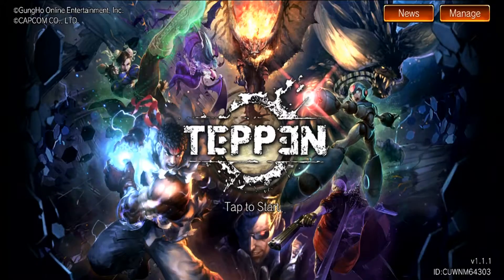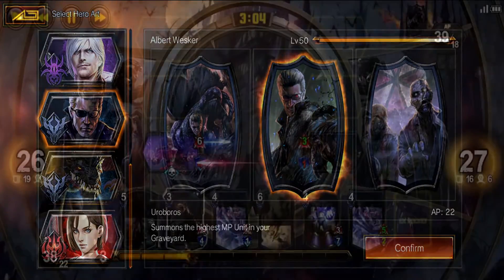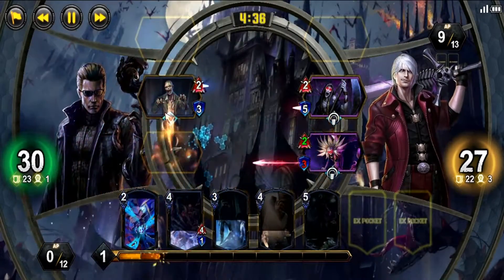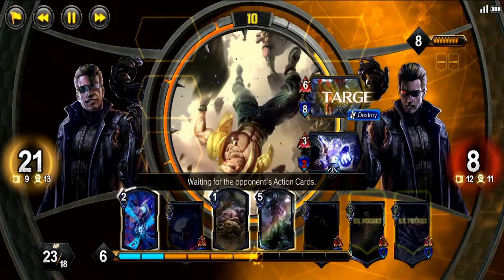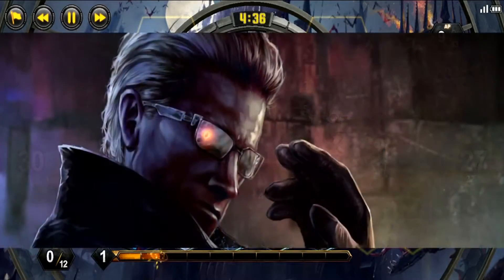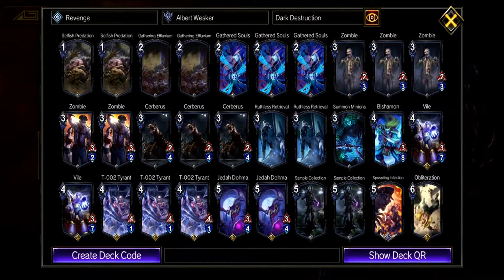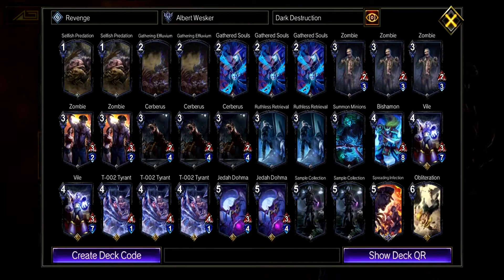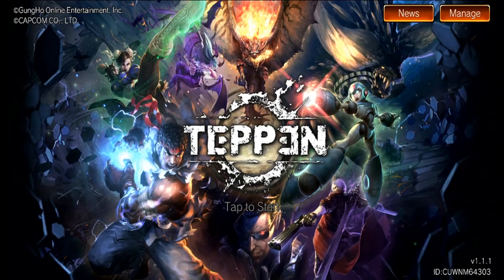Wesker Breakdown - Teppen Character Guide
Wesker is one of Teppen's many heroes. Using the black element, Wesker specializes in Revenge and Destruction cards. In this guide you should be able to understand all that is Wesker and utilize a few strategies to pick better cards for your deck.